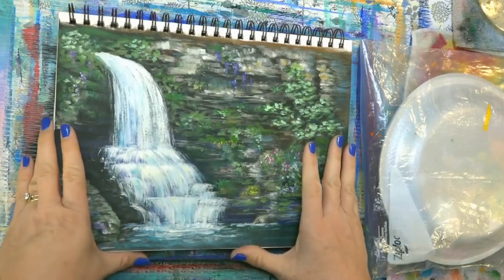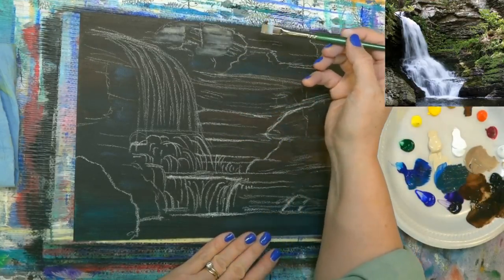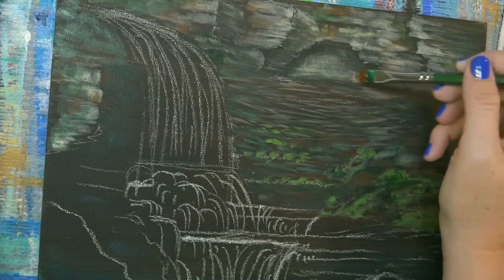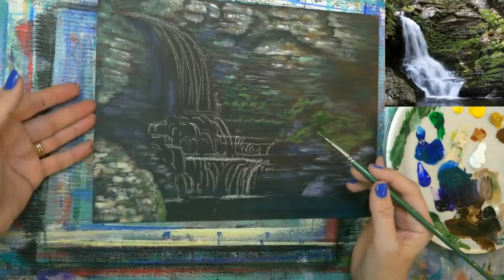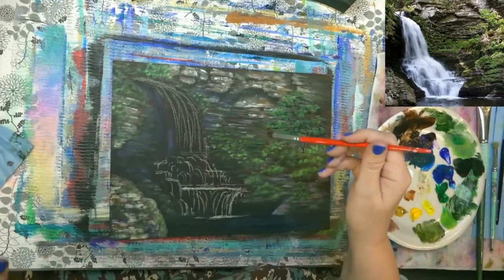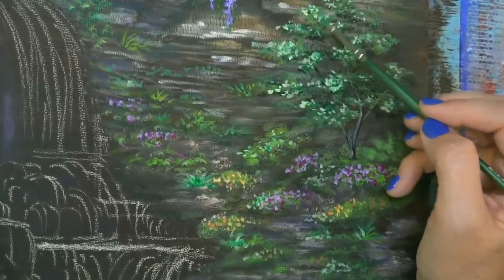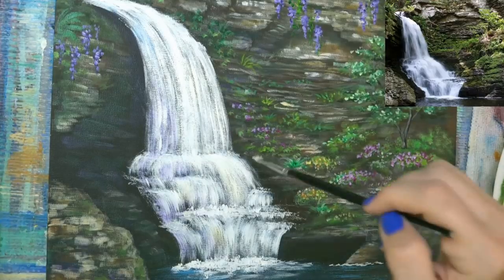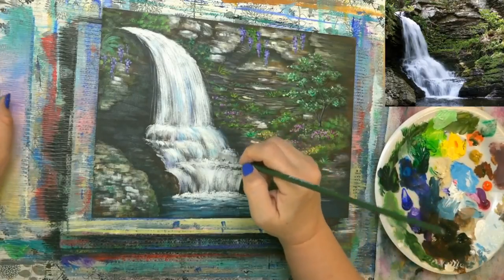Waterfall Acrylic Painting Tutorial | How to Paint Water, Rocks and Flowers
Learn how to paint a waterfall with rocks and flowers using acrylics in this full length video tutorial by Angela Anderson. Easy to follow instructions will guide you step by step through creating your own beautiful canvas artwork.

Materials Used:
9" x 12" Canvas Panel
or 9" x 12" Gesso Board
Titanium White
Carbon Black
Unbleached Titanium
Phthalo Blue (Green Shade)
Ultramarine Blue
Quinacridone Magenta
Cadmium Red Light
Cadmium Yellow Medium
Phthalo Green (Yellow Shade)
Burnt Sienna
Yellow Oxide
Cadmium Red Medium
Dioxazine Purple
Cadmium Yellow Light
Burnt Umber
Zinc White
Cadmium Orange
Light Ultramarine Blue
Princeton 6100 Filbert #4
Zen Angle Shader 3/8"
Zen Liner #20/0
Royal Soft Grip Texture Set (Rake, Fan, Mop, Deerfoot Stippler)

Grey Palette Paper
Glazing Medium
Paper Towels (Viva or Scott Shop)
Spray Bottle
Strathmore Visual Journal Mixed Media Pad
Chalk or Scribe-All Pencils
Faber-Castell Pitt Artist Pens
or Sakura Pigma FB Brush Pens

Copyright info:  Videos produced by Angela Anderson (angelafineart) are intended for private use only by non-profit community, home and school groups. Feel free to embed the videos as is, but please do not alter, remove watermarks, re-upload or otherwise change the original video.  If you would like to sell your painting from this painting tutorial please include a reference on the back "Original tutorial by Angela Anderson". Please no prints or mass market sales (Etsy). Thank you.